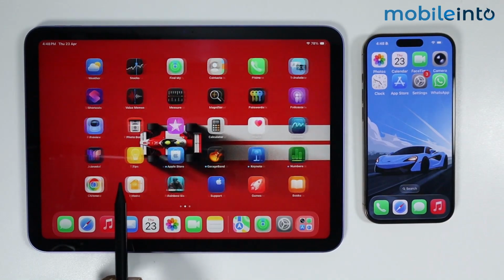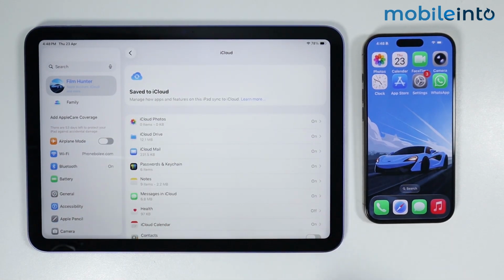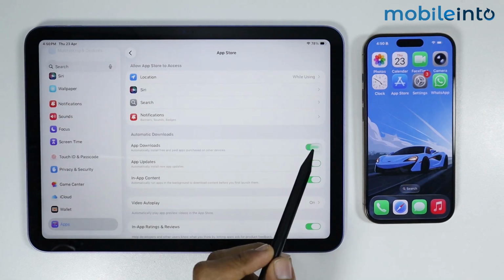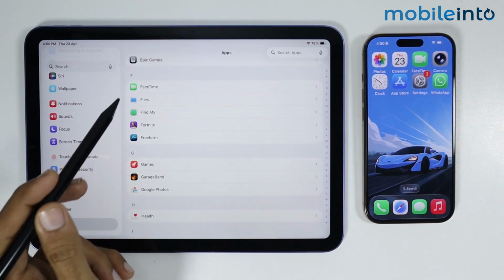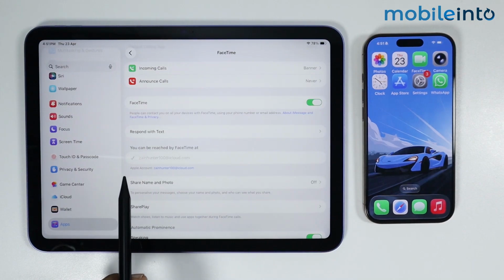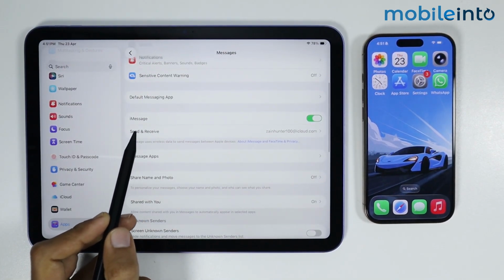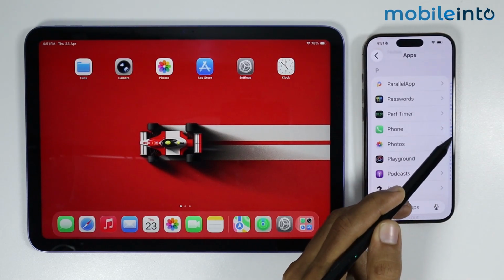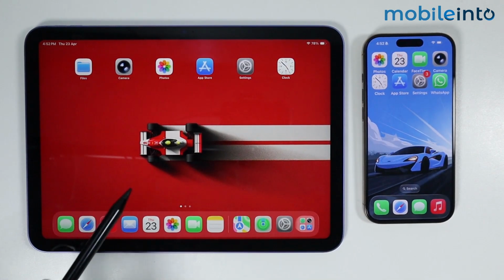How to Unlink / Separate iPhone and iPad with Same Apple ID (iPadOS 26)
In this video, we will learn how to separate iPhone and an iPad with the same Apple ID. If you want to unlink an iPhone from an iPad with the same login Apple ID, follow these steps.